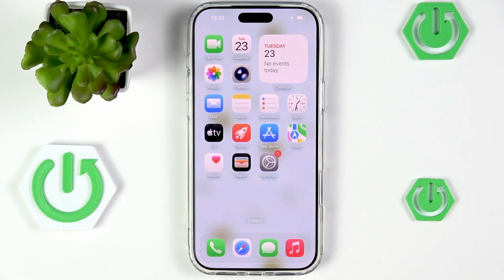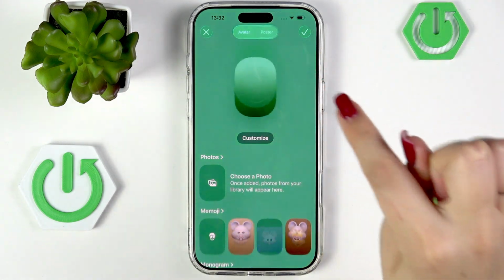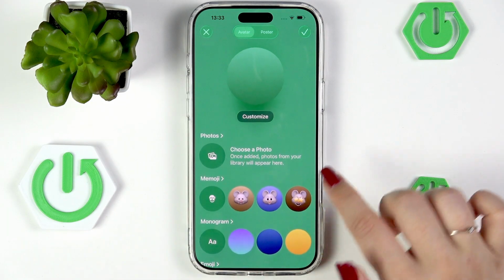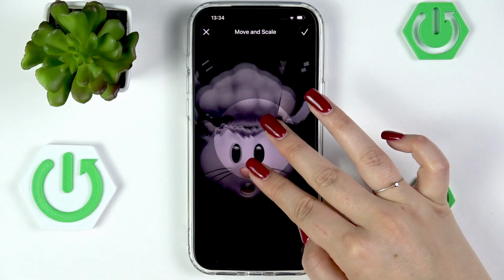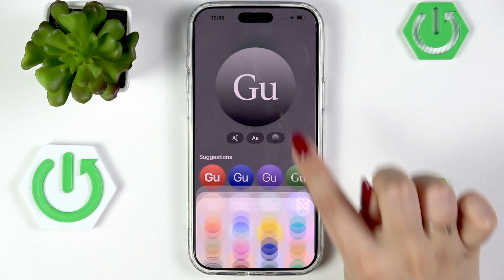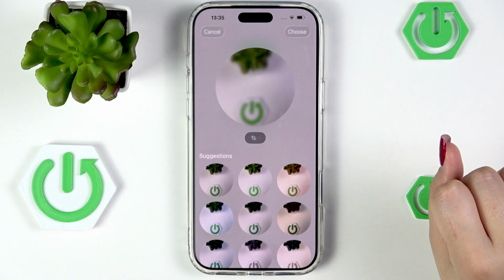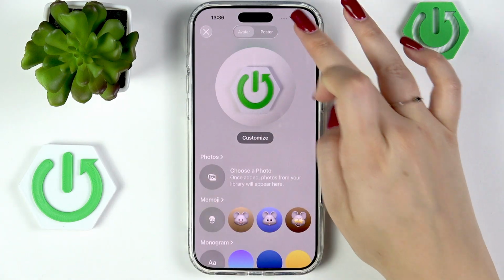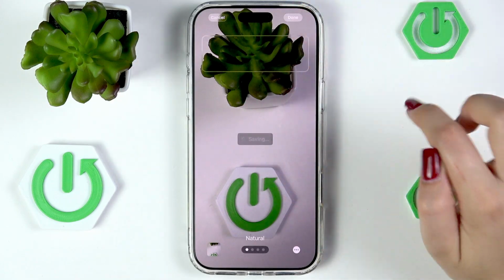iPhone 17 Pro Max – How to Add a Contact Photo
Want to personalize your iPhone 17 Pro Max contacts with custom photos or avatars? In this video, you’ll learn how to add a photo to any contact on your iPhone 17 Pro Max, making it easier to recognize who’s calling or messaging you. We’ll show you step-by-step how to open your contact list, select a contact, and use the edit options to set a profile picture, emoji, or monogram. You’ll also discover how to adjust the avatar, customize the background, and use your camera or photo library for the perfect contact image. Whether you want to use a real photo, a fun emoji, or a stylish monogram, this guide covers all the customization options available on the iPhone 17 Pro Max for contact photos and posters.

How to add a contact photo on iPhone 17 Pro Max?
How to customize contact avatar and poster on iPhone 17 Pro Max?
Where to find the option to change contact picture on iPhone 17 Pro Max?

0:00 Start and open Contacts
0:10 Select contact and tap Edit
0:32 Choose avatar or poster to customize
1:10 Add photo, emoji, or monogram
2:30 Adjust and frame the contact photo
3:00 Apply filters and save changes
4:00 Set poster and confirm
4:50 See the difference between avatar and poster